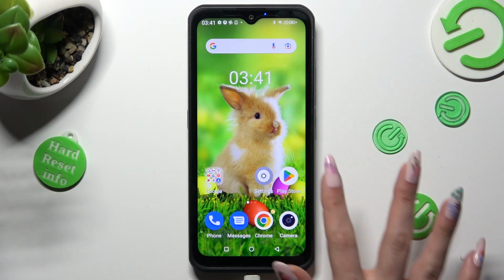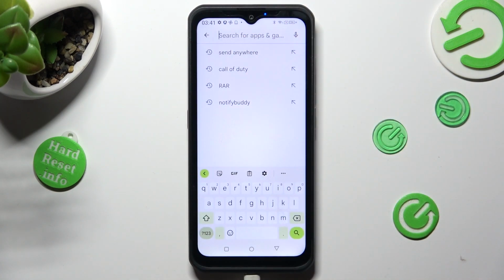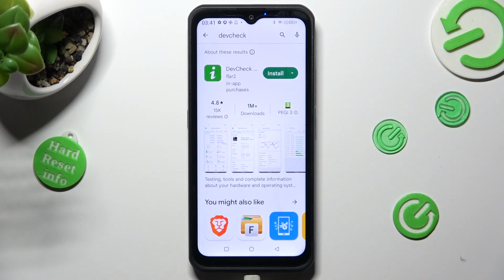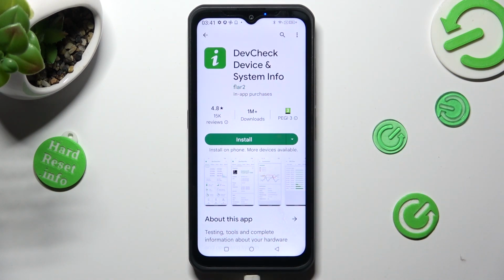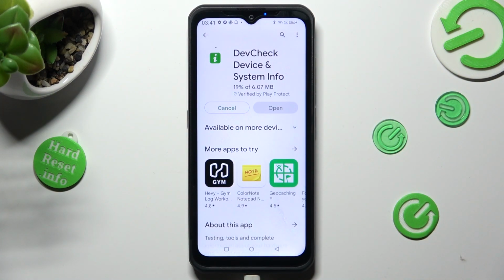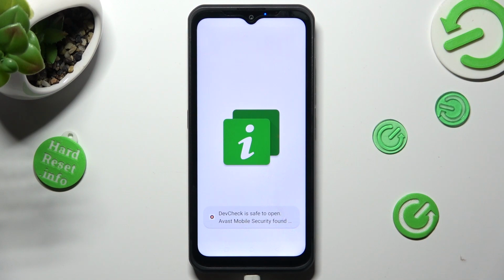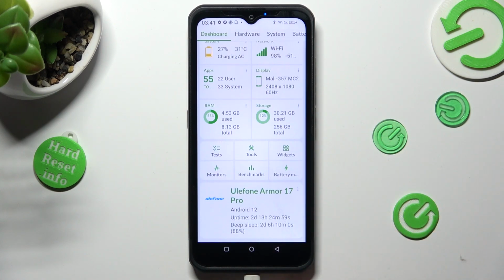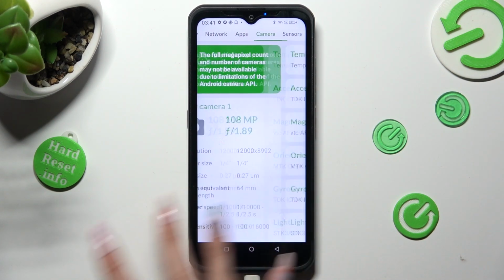How to Check Phone Specification on ULEFONE Armor 17 Pro? - DevCheck Hardware and System Info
How to check phone specifications on ULEFONE Armor 17 Pro?
How to install DevCheck Hardware and System Info on ULEFONE Armor 17 Pro?
How to check device specifications on ULEFONE Armor 17 Pro?
How to check ULEFONE Armor 17 Pro specs?